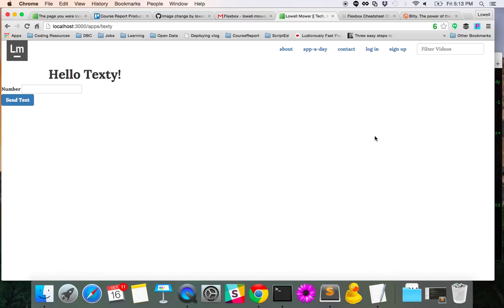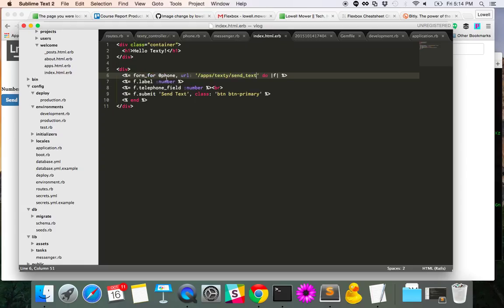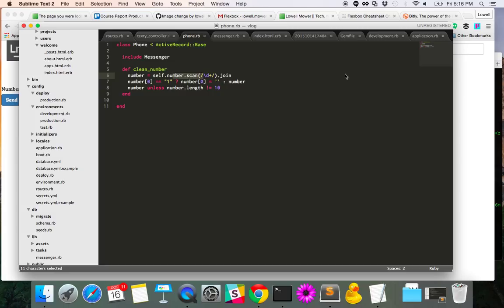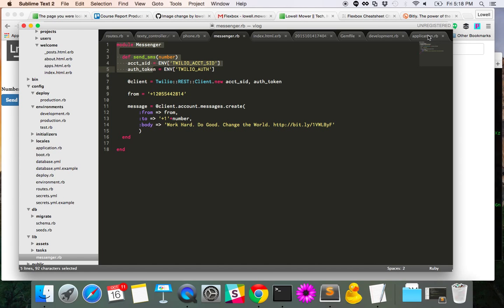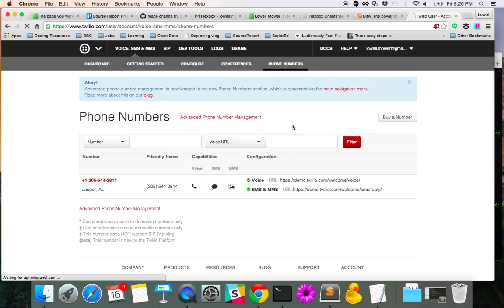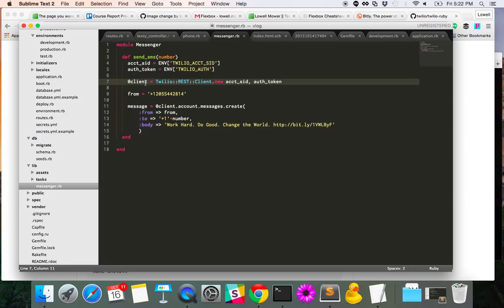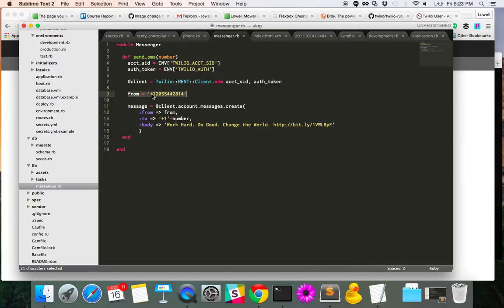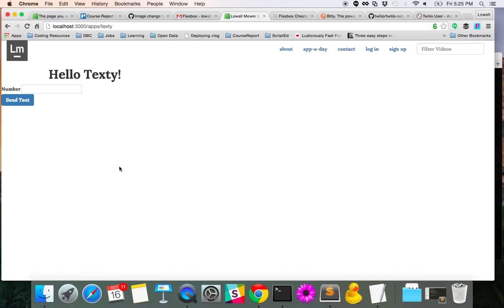Twillio API Tutorial and Rails and Twillio gem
In this video, we cover how to use the Twillio API and gem to send text messages through the web! Excuse the lack of styling on this one, it was done in a hurry but I was feeling far too guilty not to get something up. As always, leave comments/questions and find the code on github.